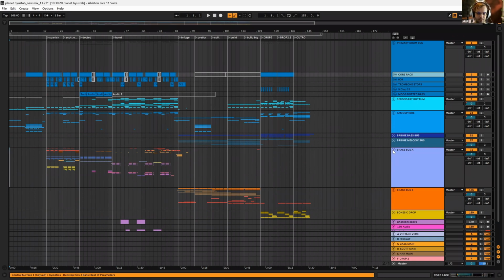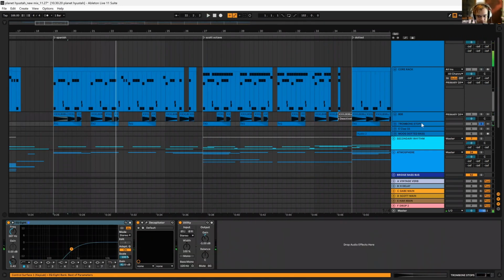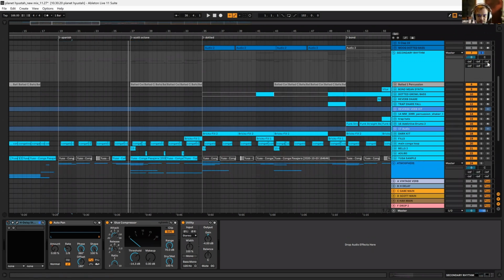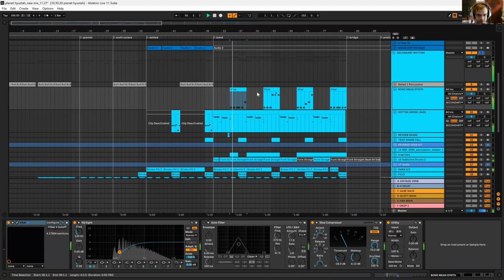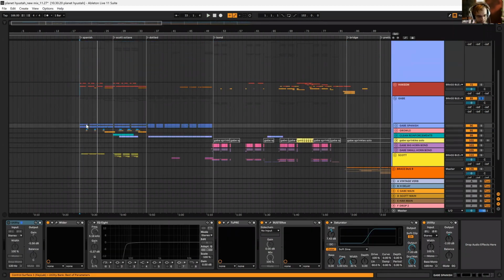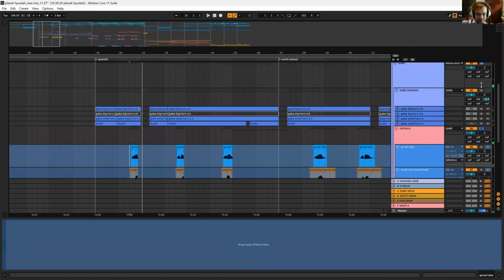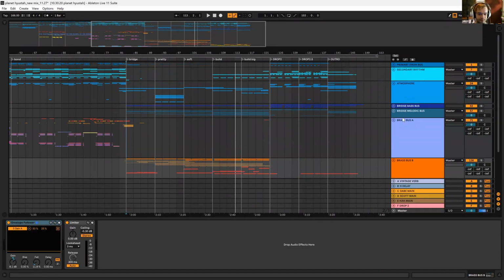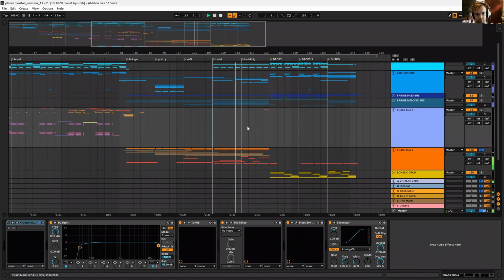Yoostah - Ableton Project Breakdown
Beauty Slap is a band :)
Support @
Support Benefits Include:
-Exclusive Merch/Merch Drops
-Early Access to official releases
-Hear drafts of all songs as they get made
-Becoming a Plane